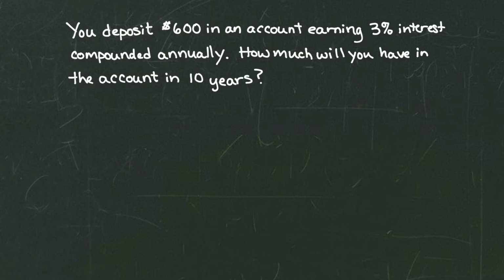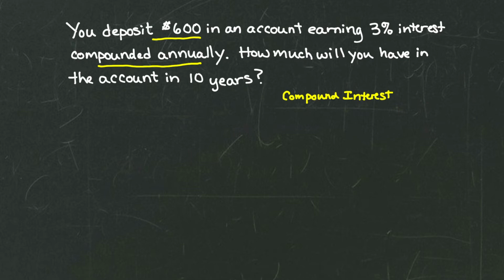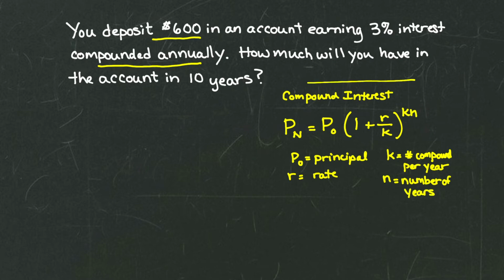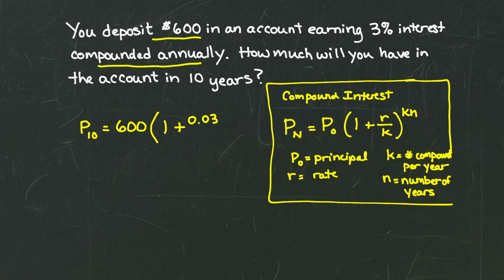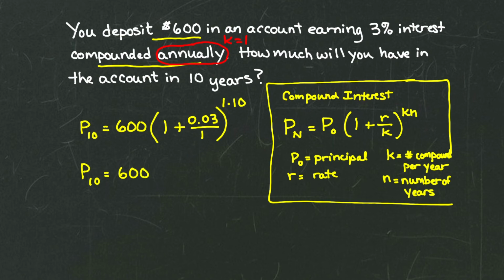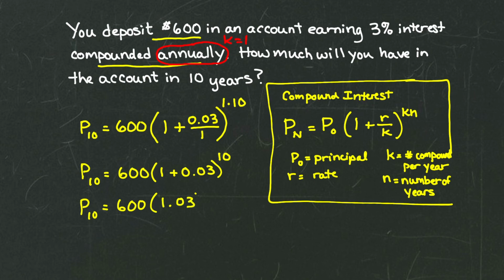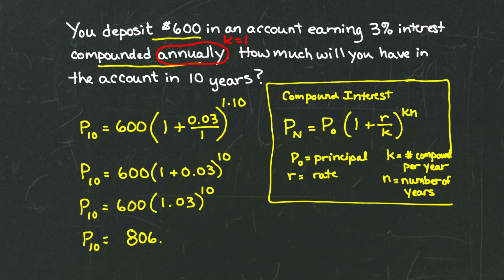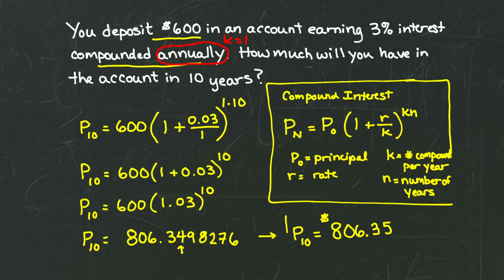MyOpenMath - Solve for Future Amount - Compound Interest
In this problem, we find the future amount when an initial deposit is invested in an account that earns interest compounded annually.